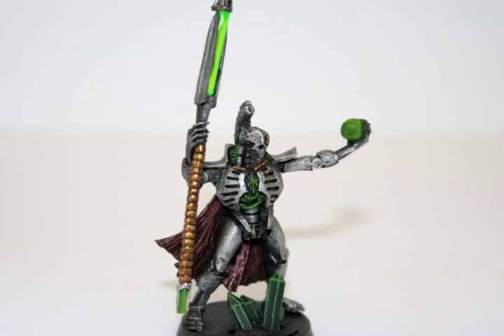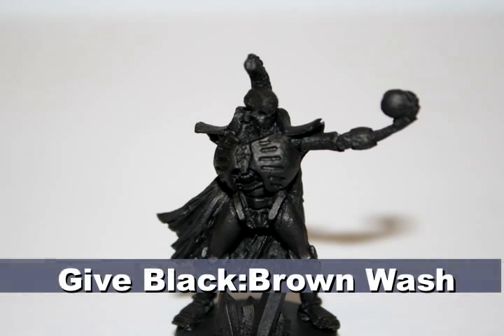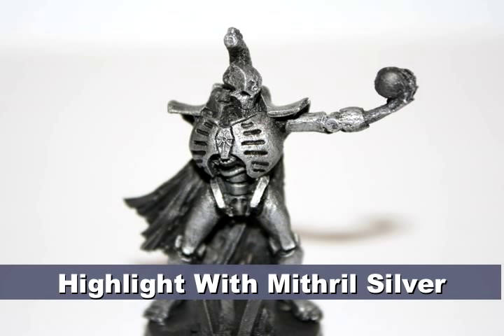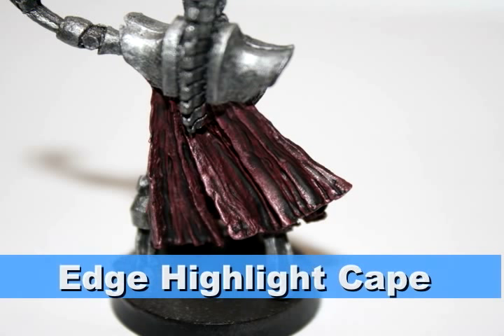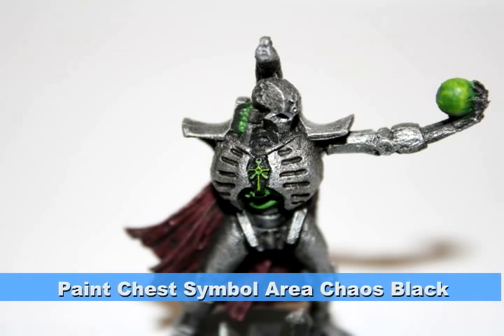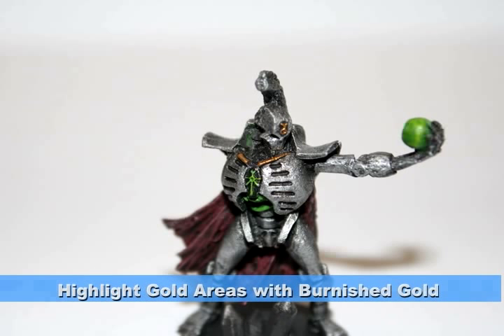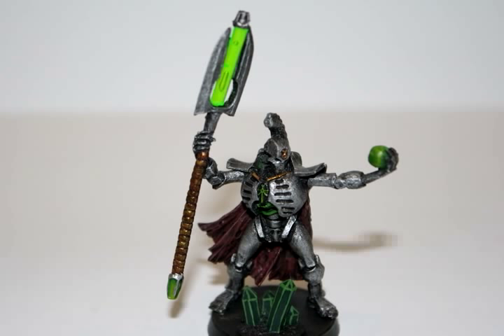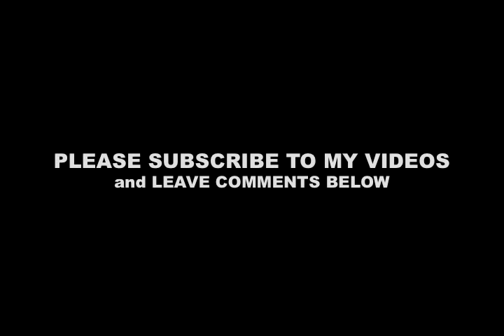Warhammer 40k Painting Tutorial - How to Paint a Necron Lord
A tutorial showing how I painted my Lord for Necron Army. I tried to keep the colour scheme consistent with my previous Necron Tutorials. Hope you like it :)

"Necron Lord Painting Tutorial" "How to Paint a Necron Lord" "New Necrons" "Necron Lord"